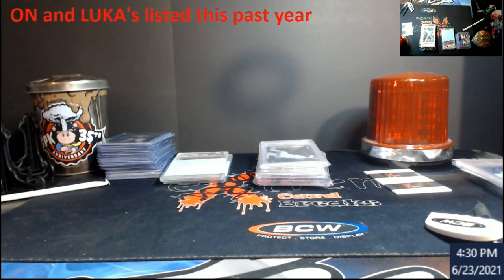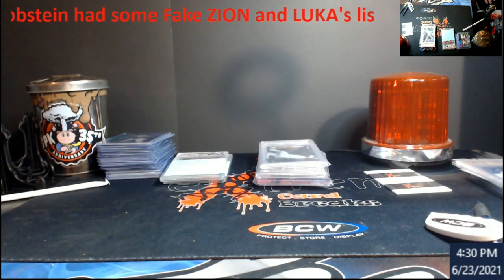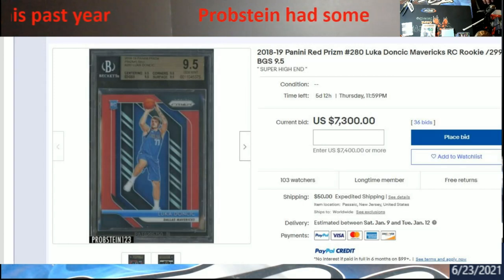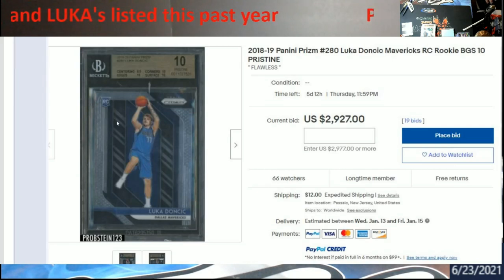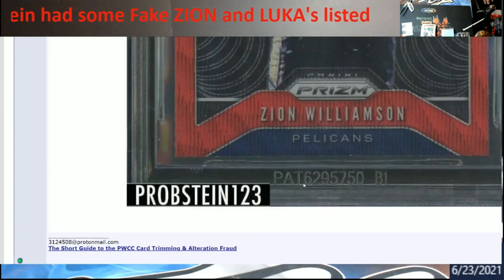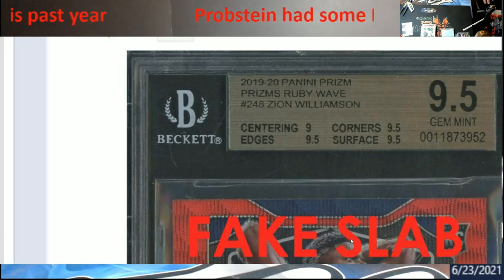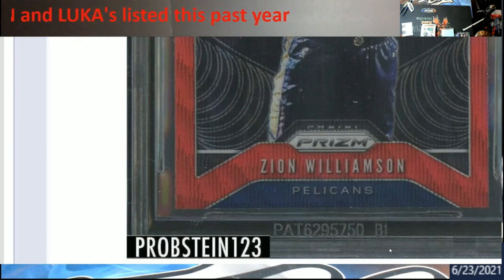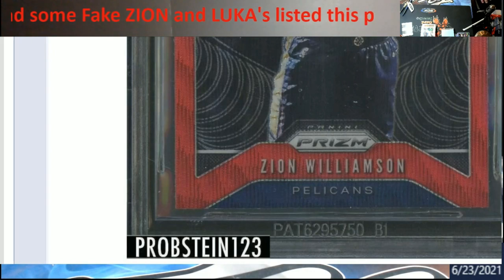High End Fake Beckett (BGS) Slabs Still Circulating - Found in Probstein Auctions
1811 N Dixie Ave #104

Who do I collect:
Roberto Clemente
Michael Jordan
Nolan Ryan
Sidney Crosby
Vintage Cards